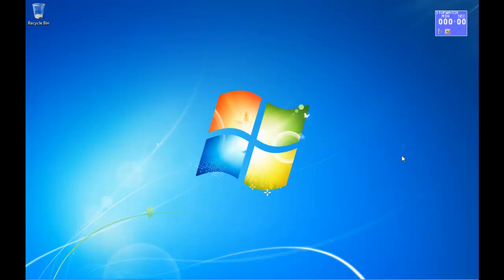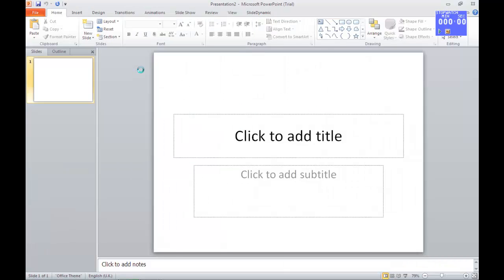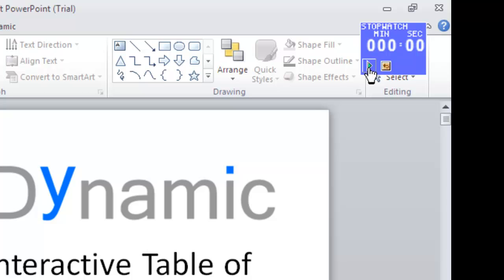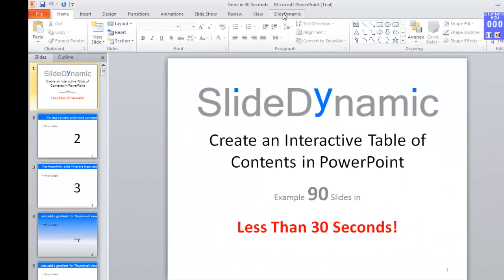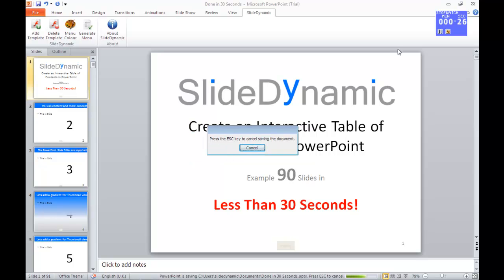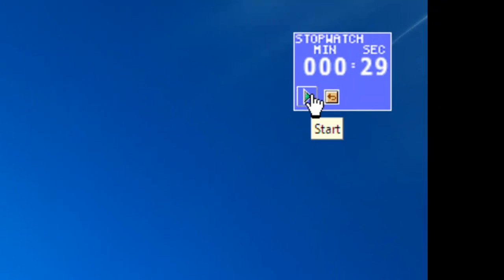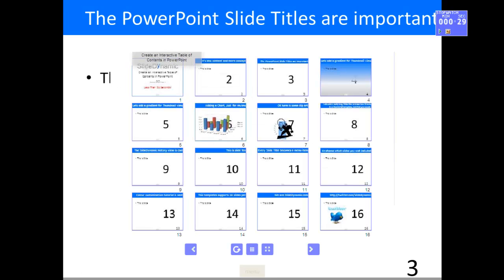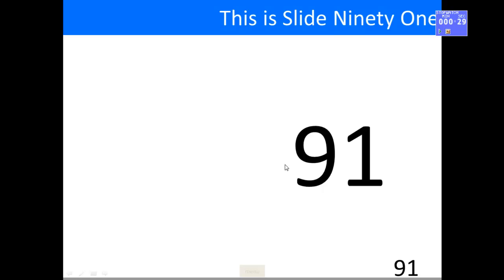PowerPoint Hyperlink 90 slides in 30 seconds.mp4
Create an visually interactive table of contents in PowerPoint , better than hyperlinks! This example is 90 Slides completed in 30 seconds.  Everything is totally automated allowing you to focus on preparing for your presentation.  Present with agility and navigate to any slide in a Flash. SlideDynamic PowerPoint Add-in a PowerPoint menu system built with Adobe Flash. Presented in PowerPoint 2010 but also available for 2007.